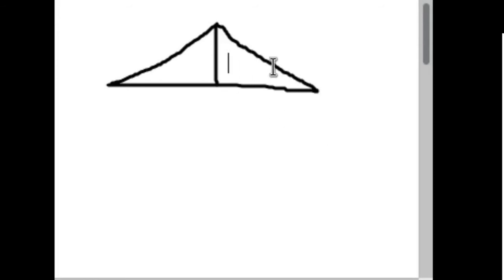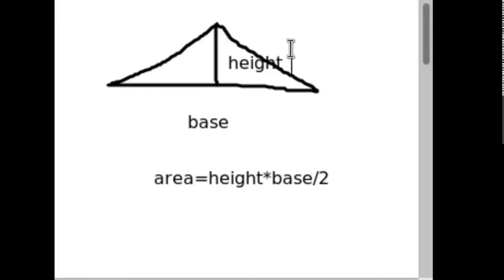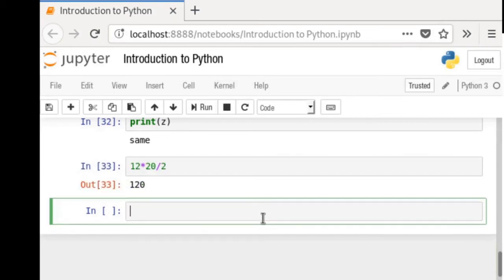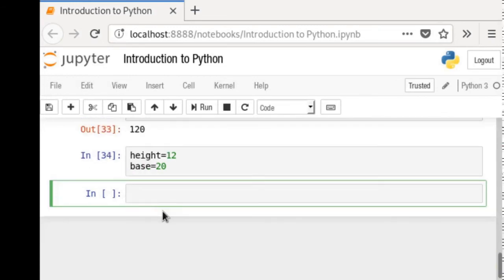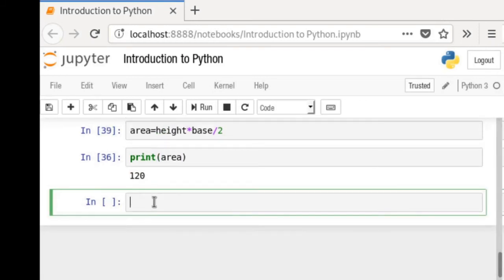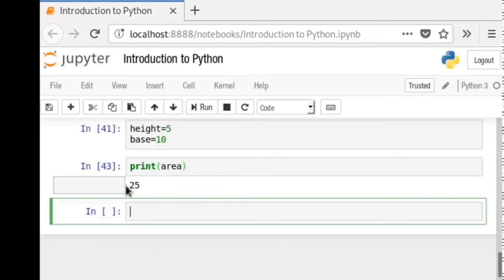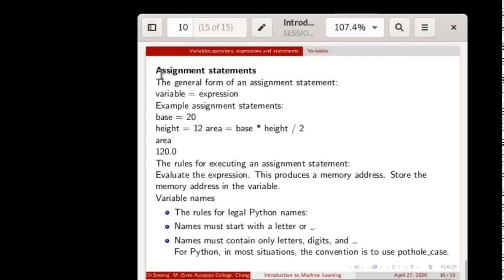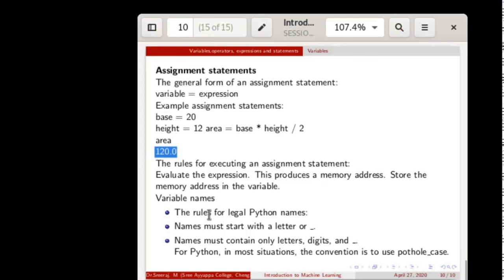Variables, expressions and statements(Part 5/5)